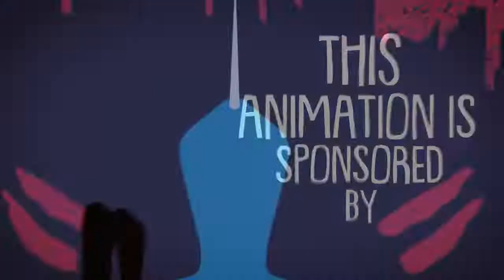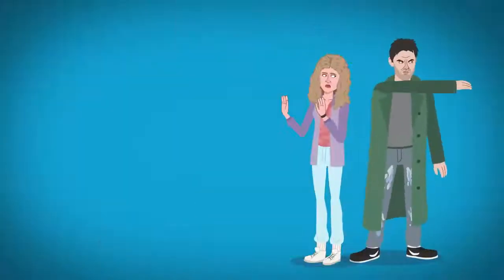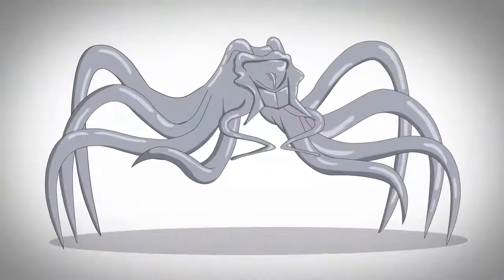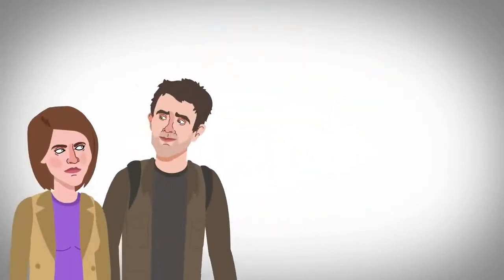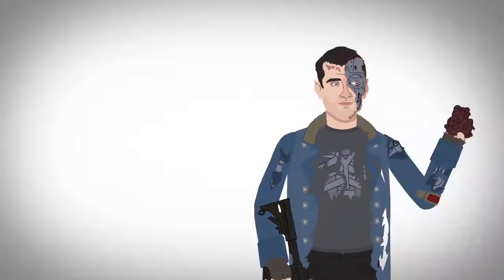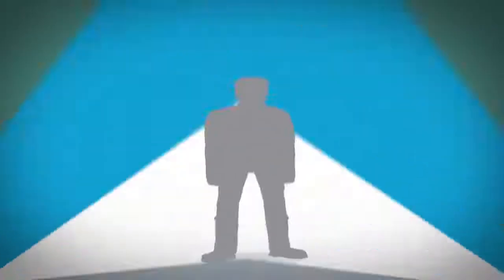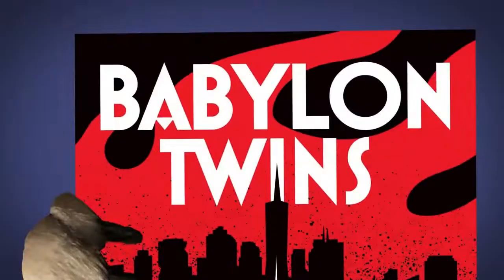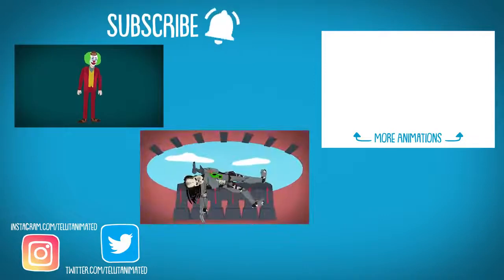Evolution of Terminator (anime)